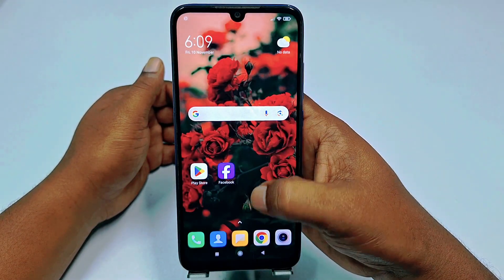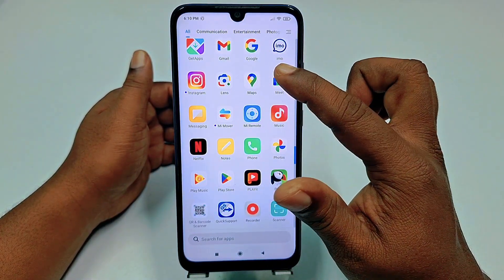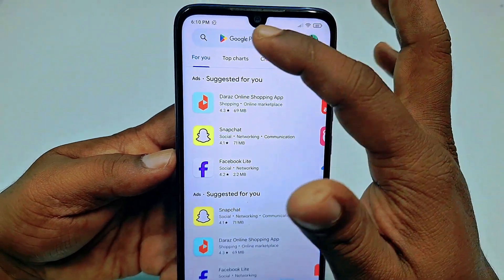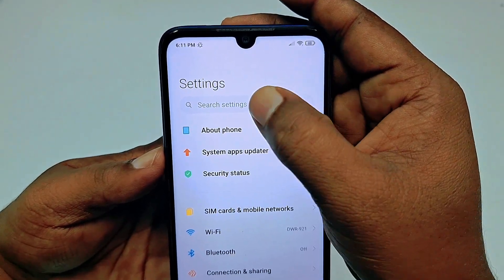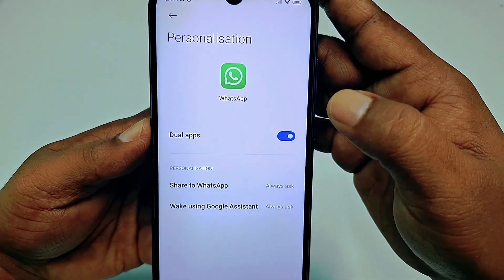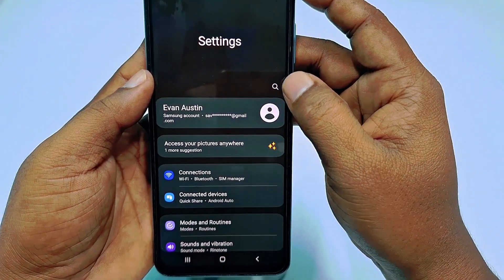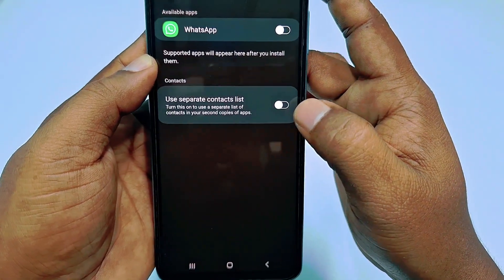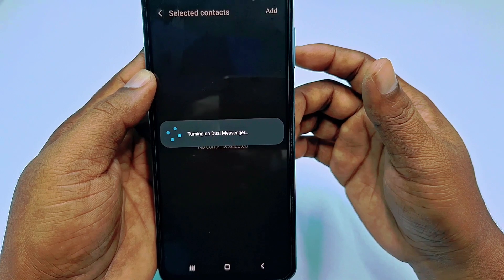How to Use 2 WhatsApp in One Phone 2025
How to Use 2 WhatsApp in One Phone 2023. How to install 2 WhatsApp in one phone. Use 2 WhatsApp in one phone. How to use multiple WhatsApp in one phone. Sometimes we need to use 2 WhatsApp in our Android phone.  But we don’t know the process of how to ise 2 WhatsApp in one phone.  So, in this video I'll show you how to use 2 WhatsApp in one phone by Using Dual Apps Method or Dual Messenger Method. In mi phone we can use dual apps but in Samsung phone we can use 2 WhatsApp by Dual Messenger option.  Thanks